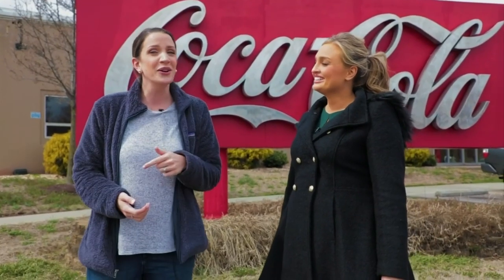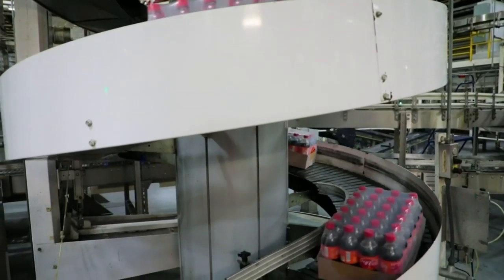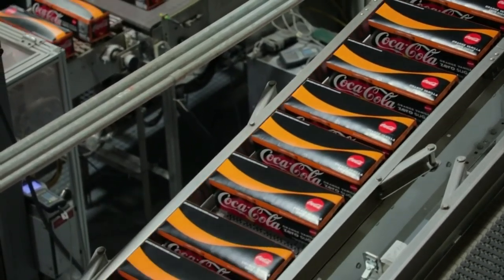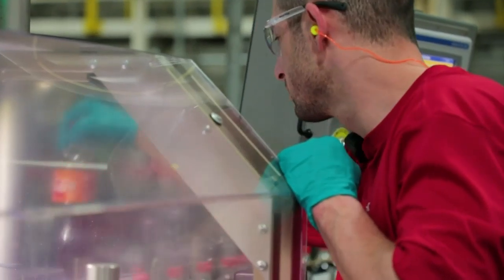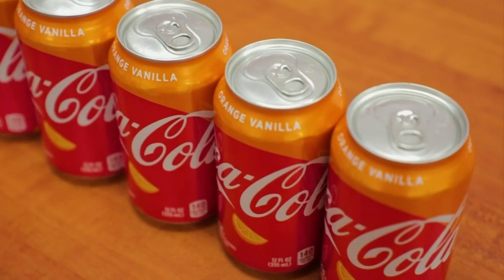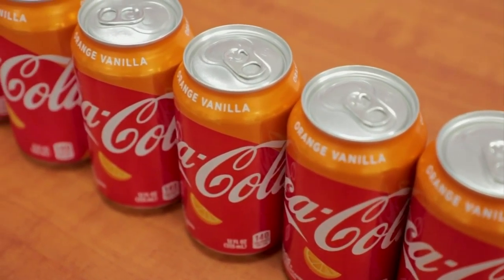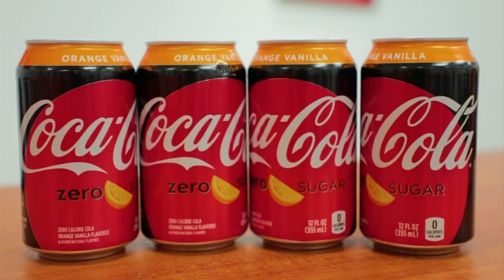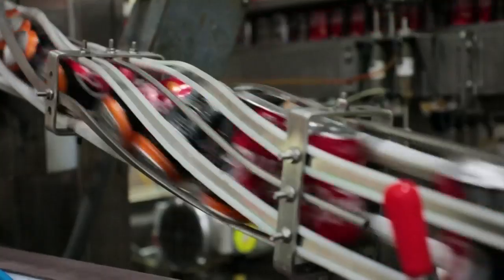Coca-Cola Consolidated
Bridget and Joanna visit the Coca-Cola Bottling Plant right here in Downtown Roanoke to try their newest and greatest flavor, Orange Vanilla Coke!